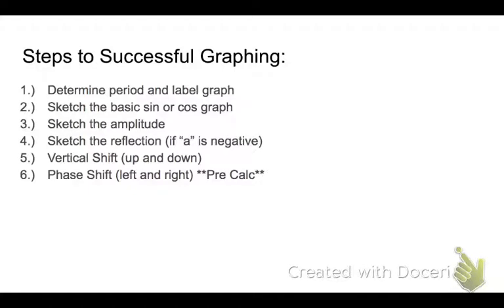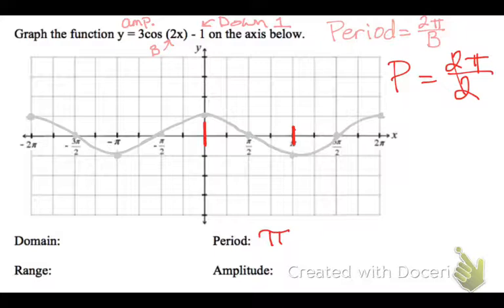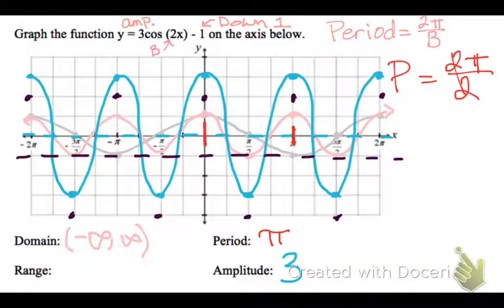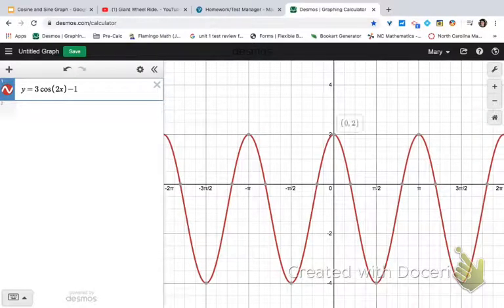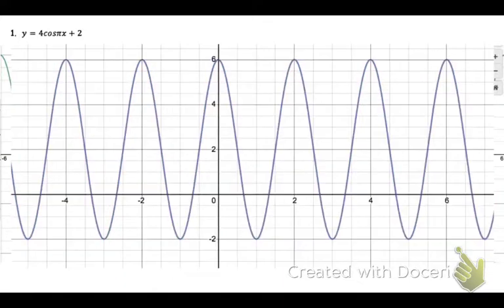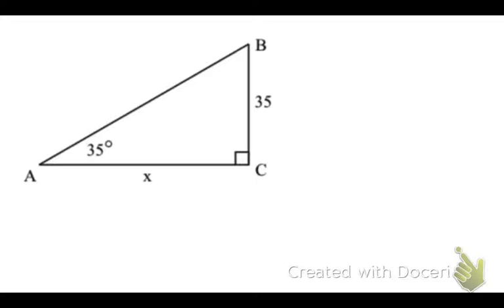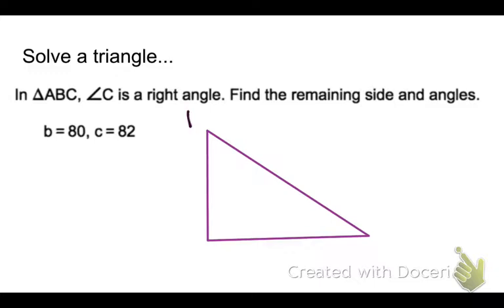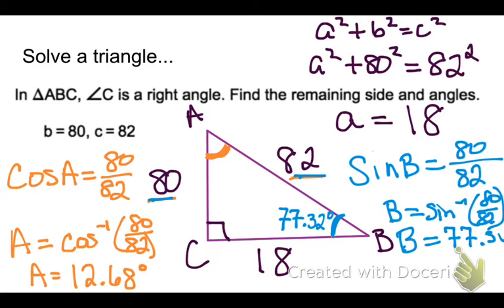Practice graphing trigs